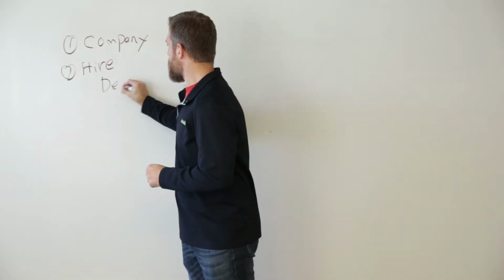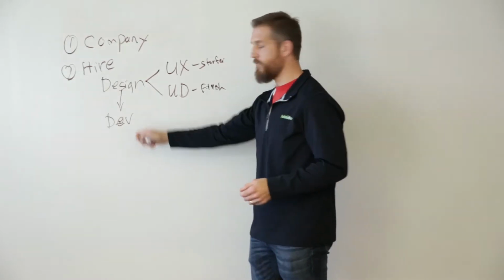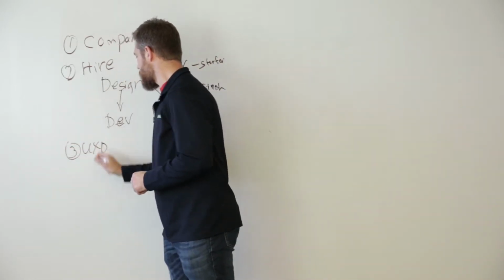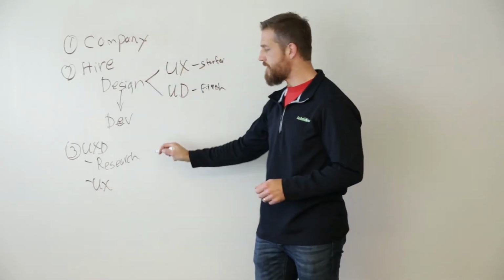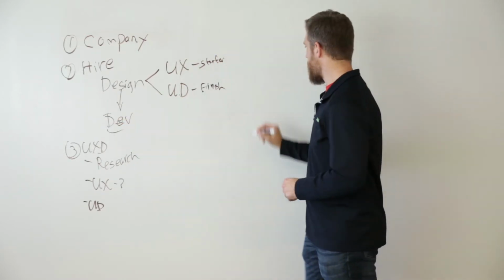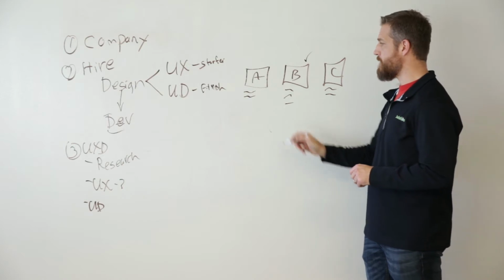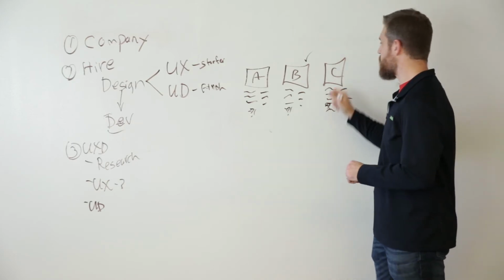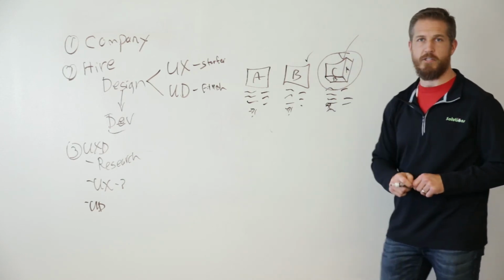Building Your UX Practice with CRi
Interested in starting a UX practice or need to supplement your team. Todd Britson, Director of CRi Solutions, walks you through tips and suggestions.